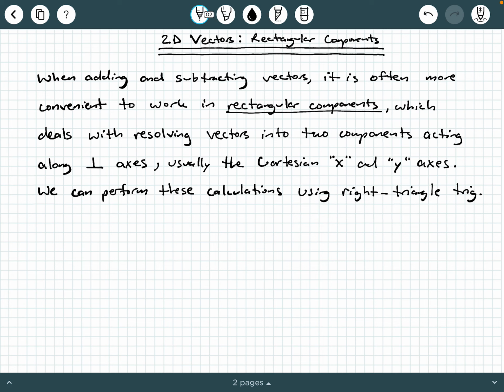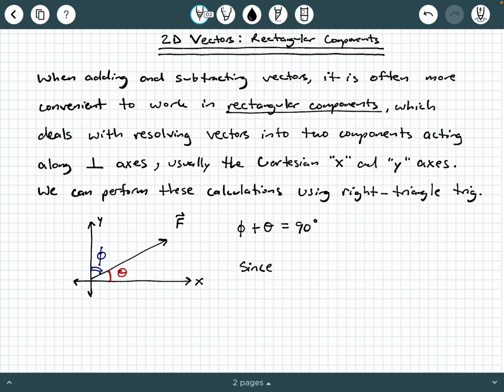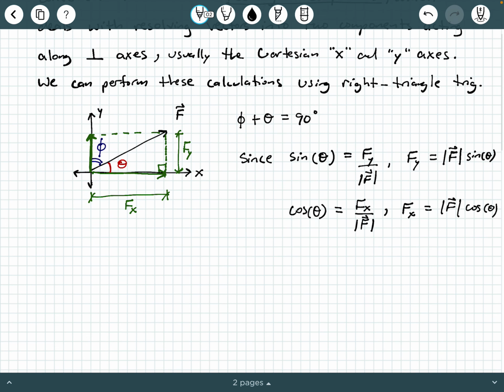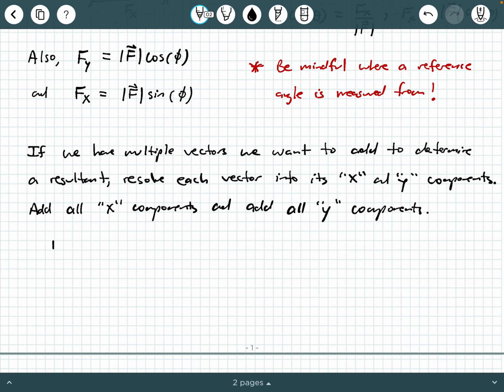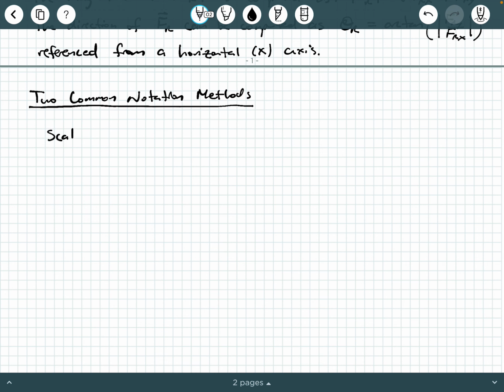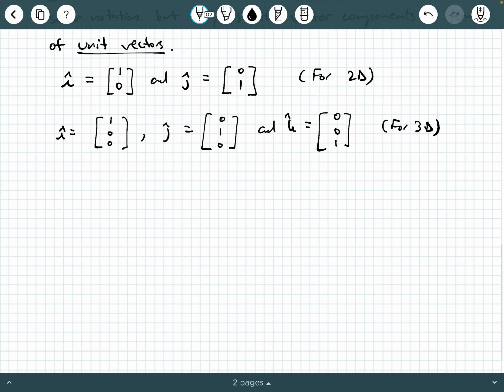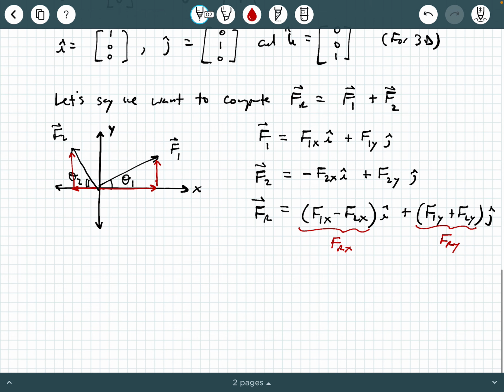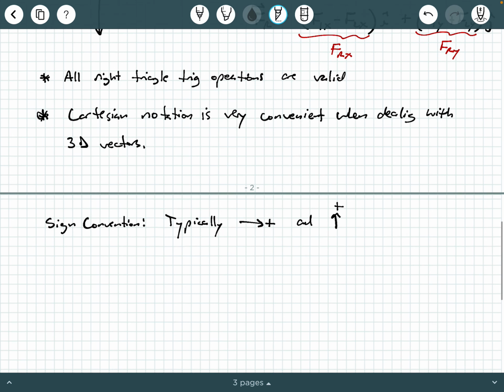Statics - Video 8: Resultant Force Vectors by Rectangular Components Background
In this video, we provide background information on how to determine a resultant force vector using rectangular components.